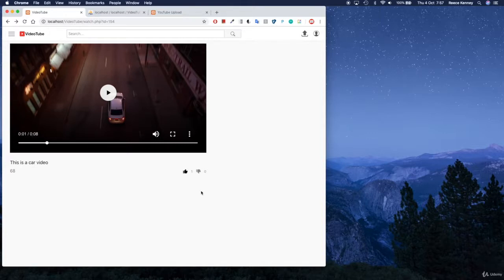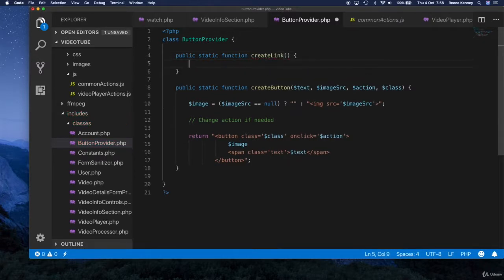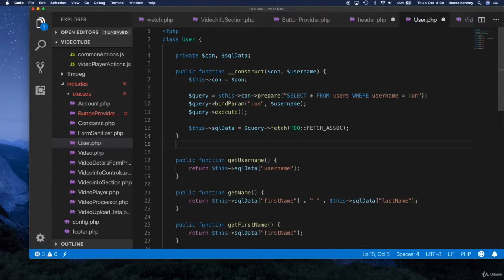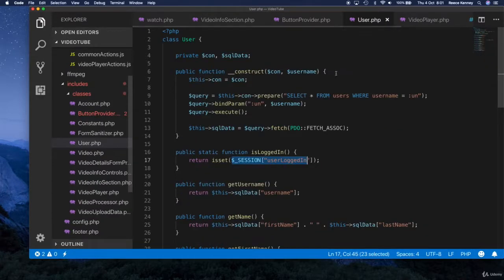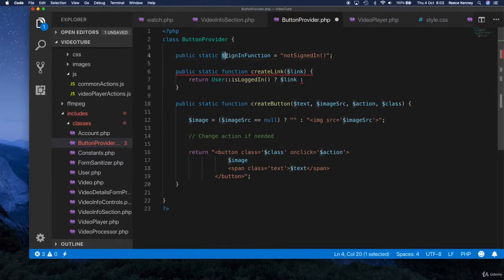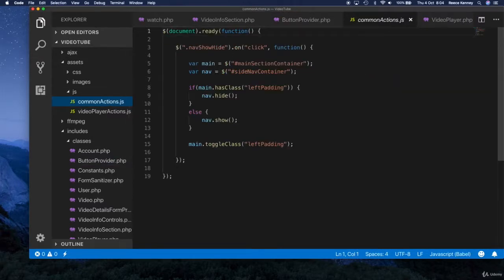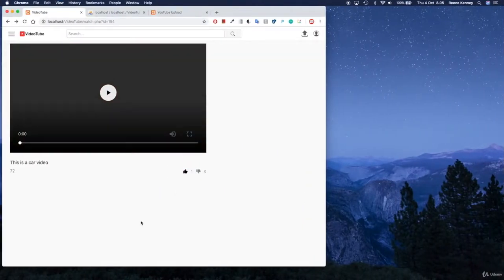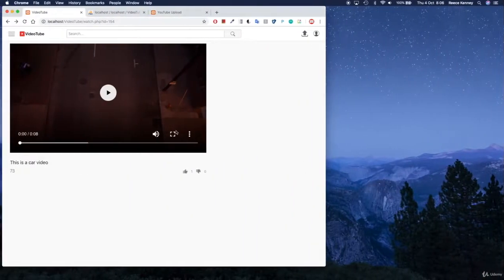19 Not signed in alert